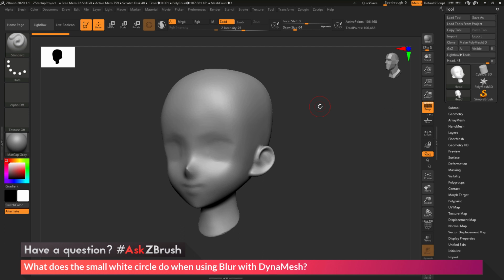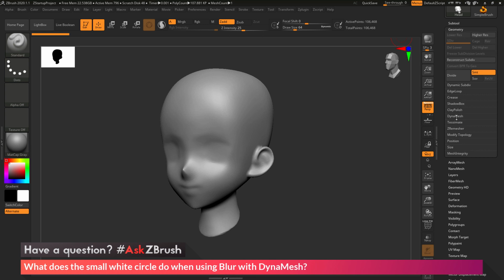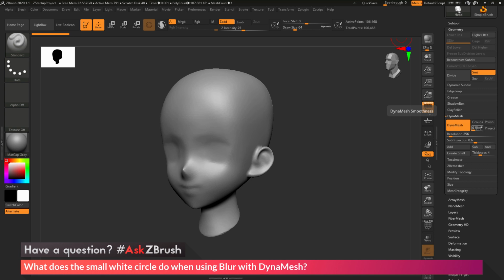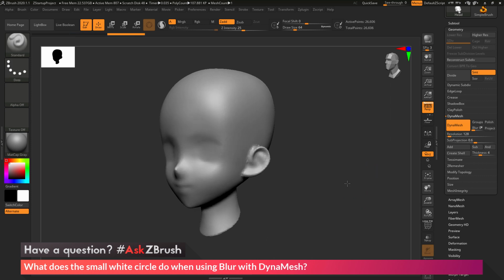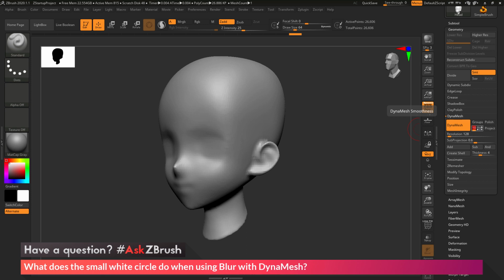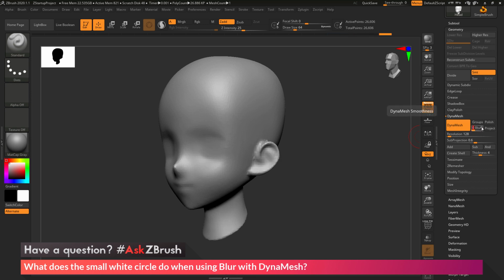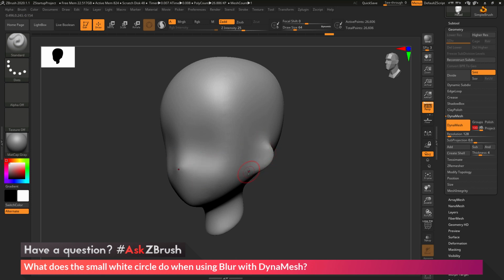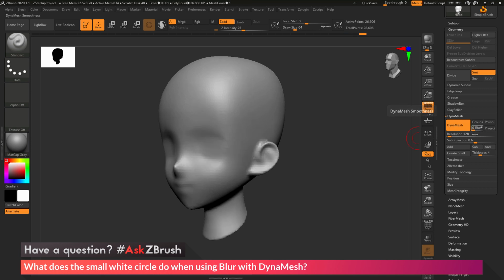AskZBrush: “What does the small white circle do when using Blur with DynaMesh?”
Video covers how the blur slider determines how much the model is smoothed when using DynaMesh.  If the white circle on the slider is closed it will be less aggressive when smoothing. If the white circle on the slider is opened it will be more aggressive when smoothing.